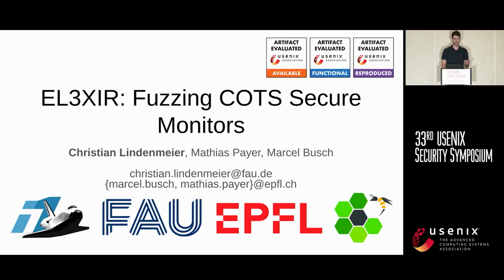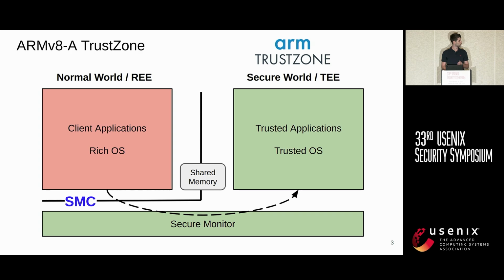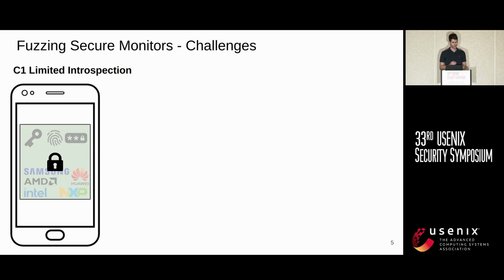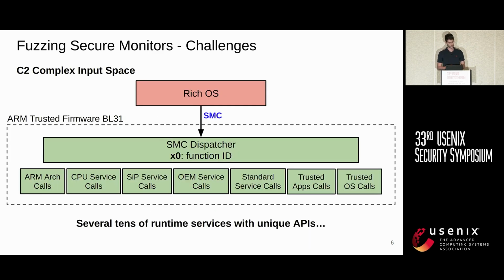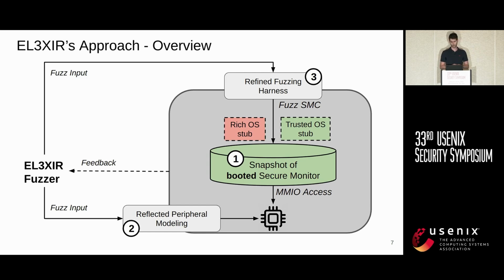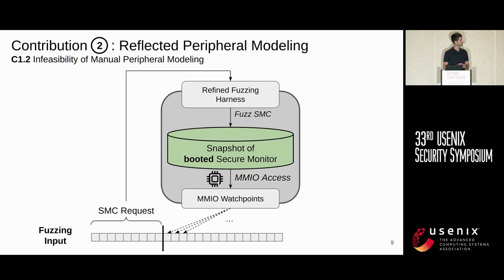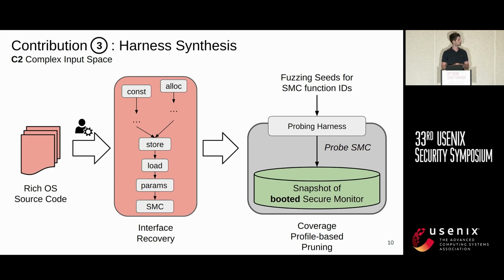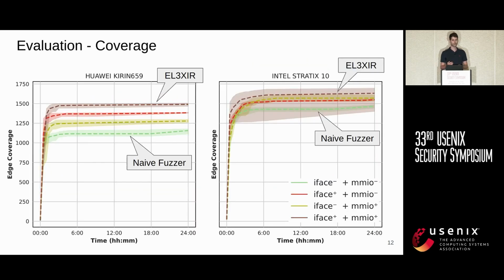USENIX Security '24 - EL3XIR: Fuzzing COTS Secure Monitors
EL3XIR: Fuzzing COTS Secure Monitors

Christian Lindenmeier, FAU Erlangen-Nürnberg; Mathias Payer and Marcel Busch, EPFL

ARM TrustZone forms the security backbone of mobile devices. TrustZone-based Trusted Execution Environments (TEEs) facilitate security-sensitive tasks like user authentication, disk encryption, and digital rights management (DRM). As such, bugs in the TEE software stack may compromise the entire system's integrity.

EL3XIR introduces a framework to effectively rehost and fuzz the secure monitor firmware layer of proprietary TrustZone-based TEEs. While other approaches have focused on naively rehosting or fuzzing Trusted Applications (EL0) or the TEE OS (EL1), EL3XIR targets the highly-privileged but unexplored secure monitor (EL3) and its unique challenges. Secure monitors expose complex functionality dependent on multiple peripherals through diverse secure monitor calls.

In our evaluation, we demonstrate that state-of-the-art fuzzing approaches are insufficient to effectively fuzz COTS secure monitors. While naive fuzzing appears to achieve reasonable coverage it fails to overcome coverage walls due to missing peripheral emulation and is limited in the capability to trigger bugs due to the large input space and low quality of inputs. We followed responsible disclosure procedures and reported a total of 34 bugs, out of which 17 were classified as security critical. Affected vendors confirmed 14 of these bugs, and as a result, EL3XIR was assigned six CVEs.